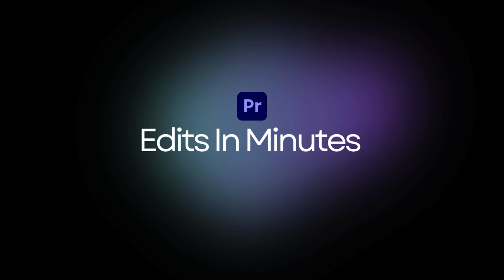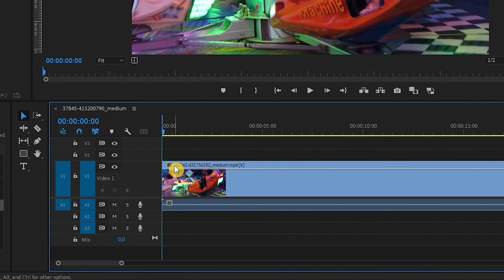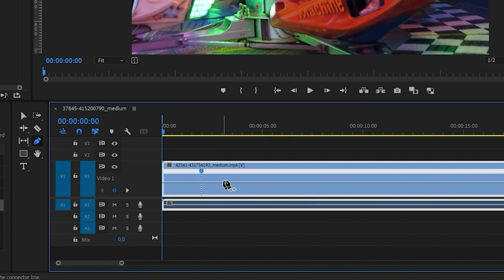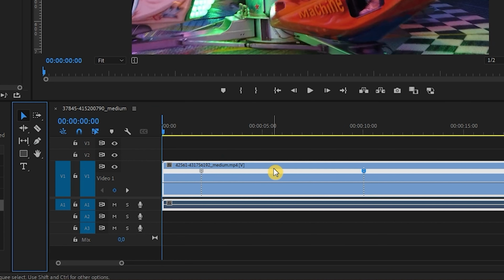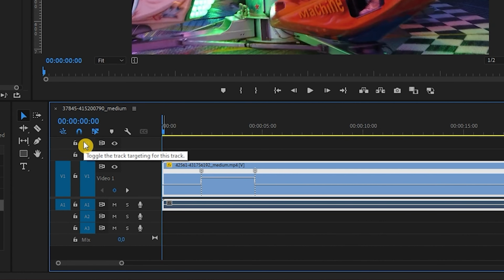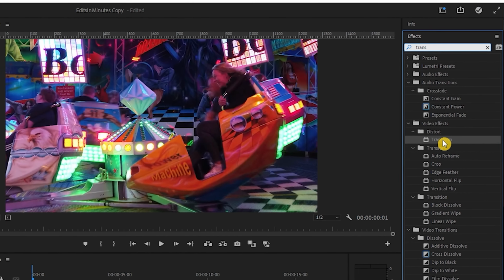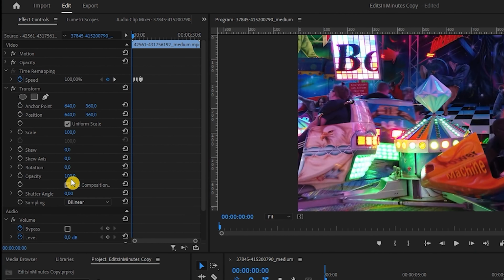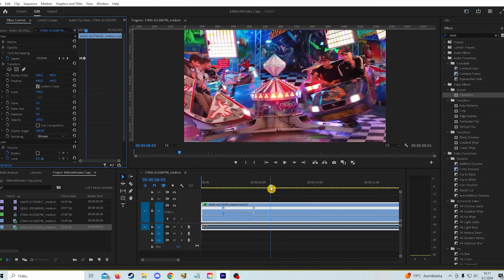Create Speed Ramps with Motion Blur in Premiere Pro in 2024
Learn how to create impressive speed ramps with motion blur in Premiere Pro in 2024! This tutorial will walk you through the step-by-step process of adding dynamic motion blur effects to your footage, perfect for creating dramatic and cinematic visual effects. Whether you're a beginner or an experienced video editor, this tutorial will help you take your editing skills to the next level. Don't miss out on this essential Premiere Pro technique!